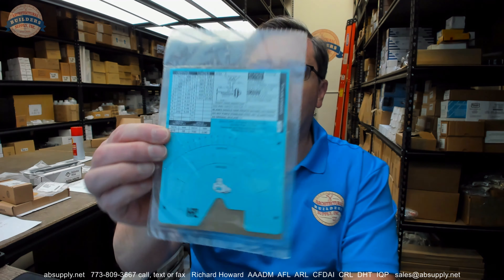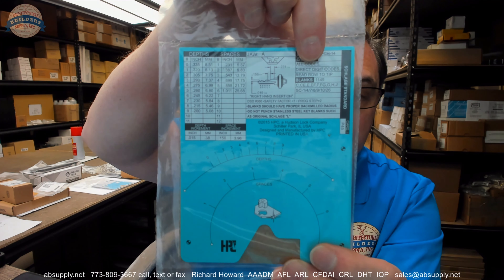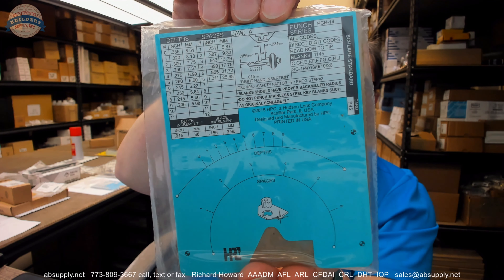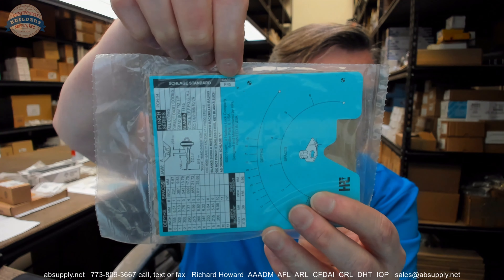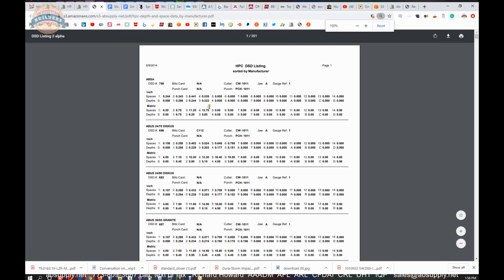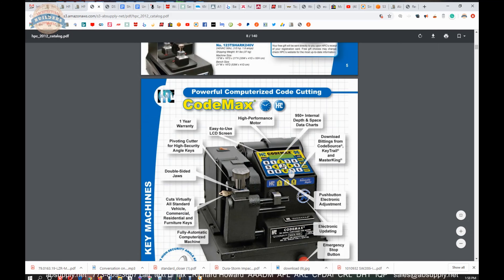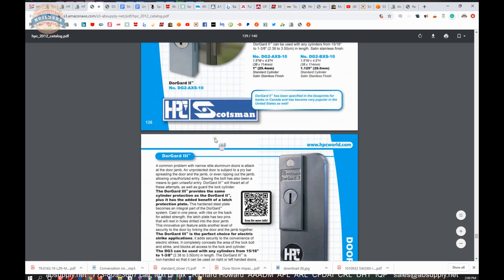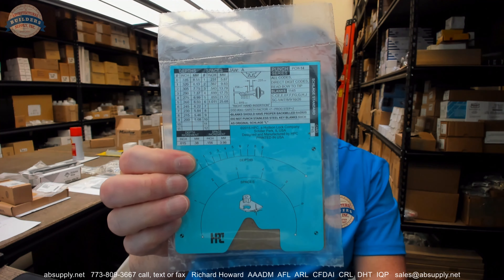HPC Company P45 Code Card Schlage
This video from absupply.net is to bring you a closer look at the HPC Company P45 Code Card Schlage where we will visually review the item along with its dimensional properties and its intended uses.